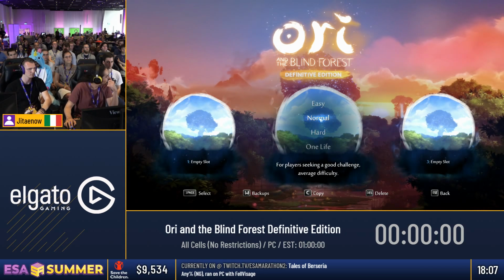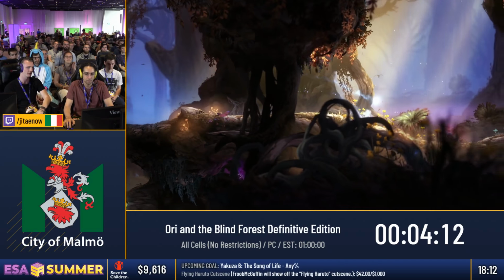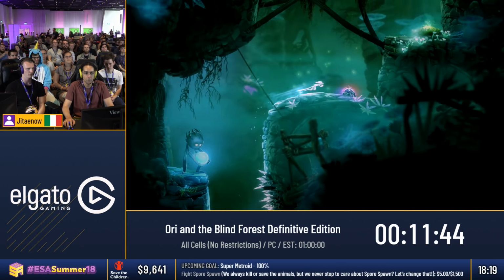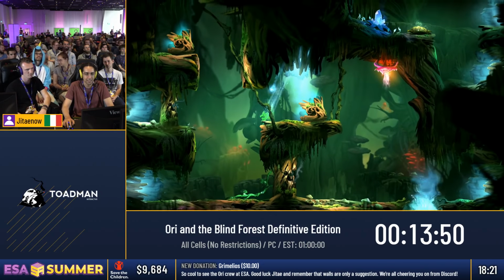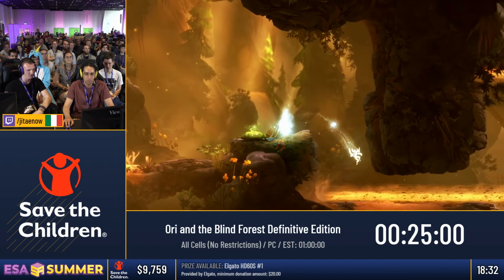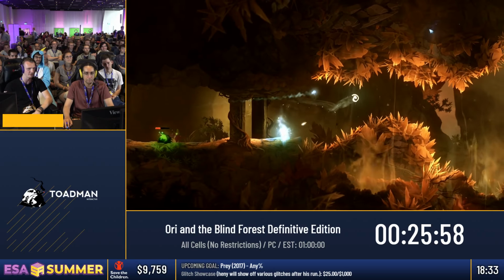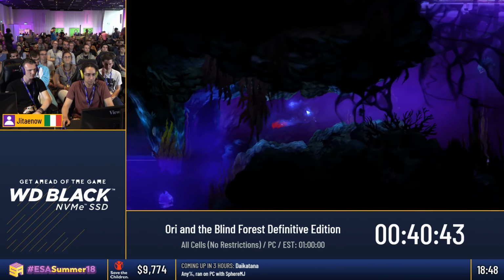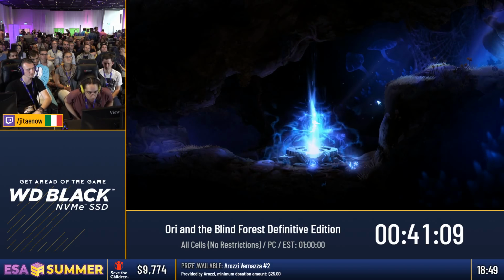ESASummer18 Speedruns - Ori and the Blind Forest Definitive Edition [All Cells (No Restrictions)] b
Ori and the Blind Forest Definitive Edition [All Cells (No Restrictions)] by Jitaenow